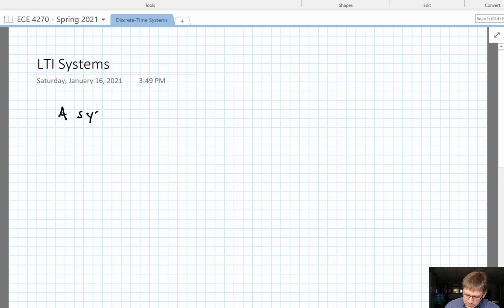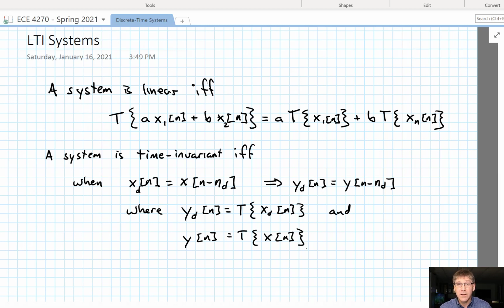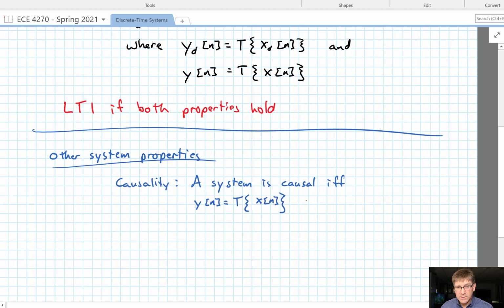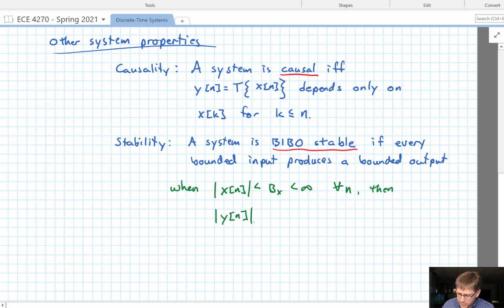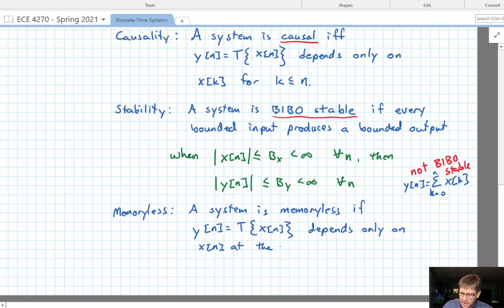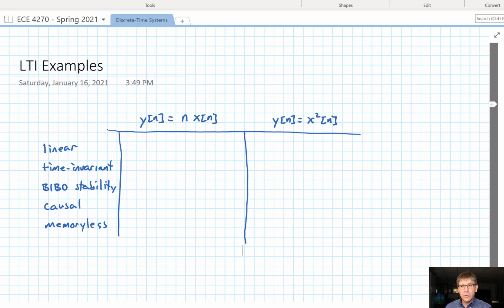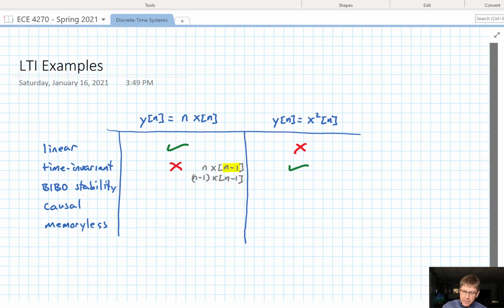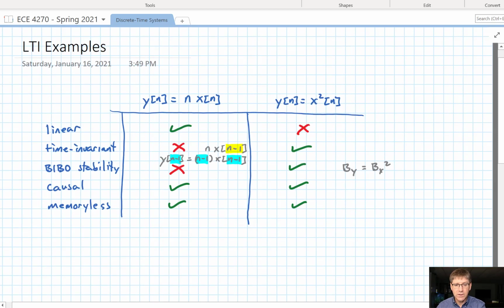02 - LTI Systems